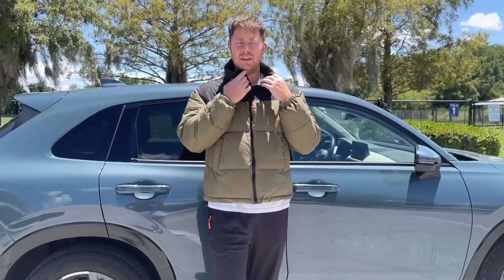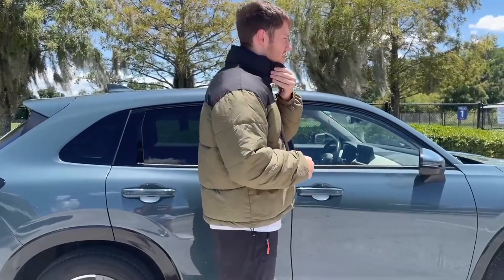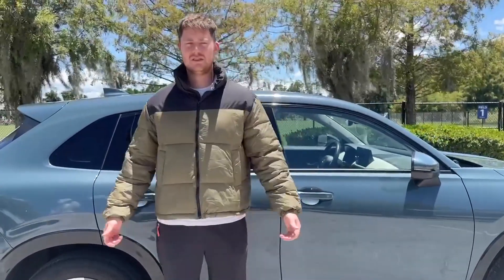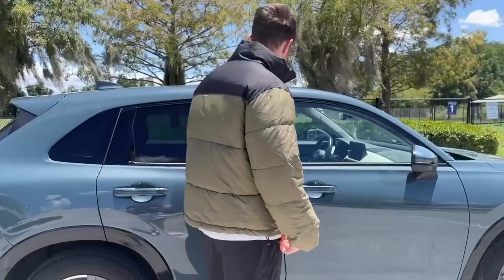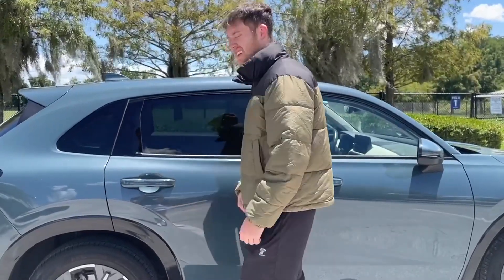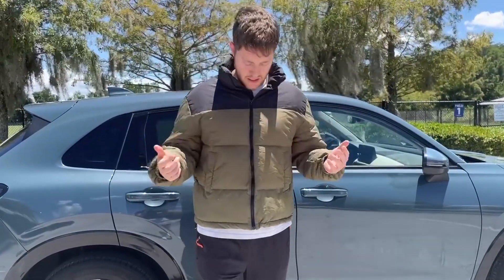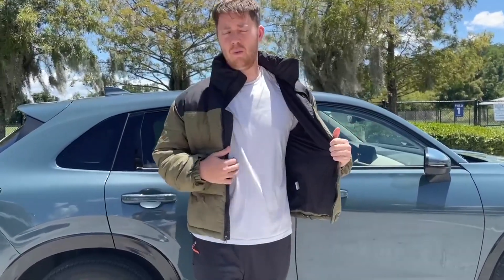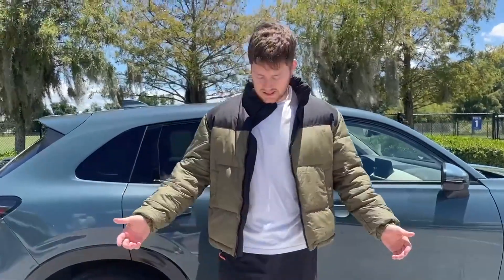Full Review of the PEHMEA Puffer Jacket!